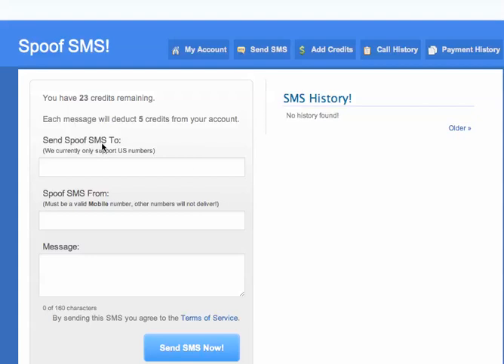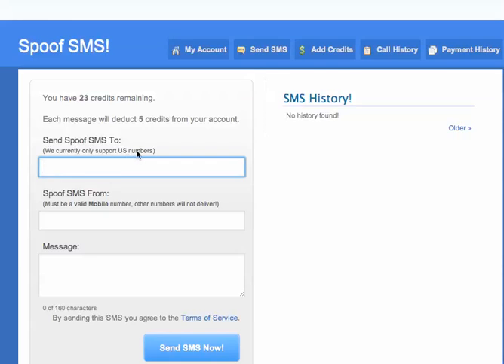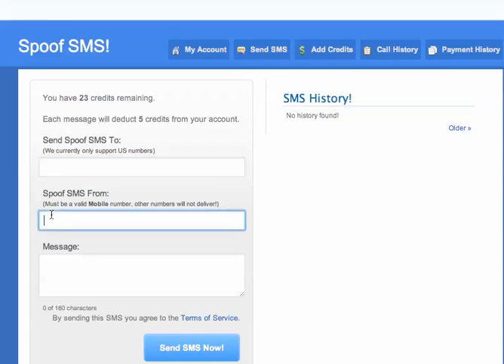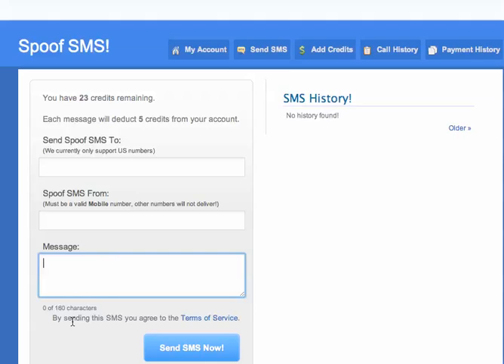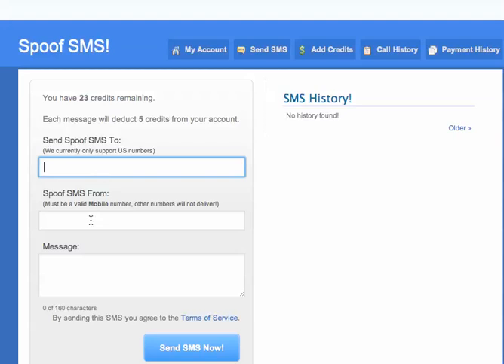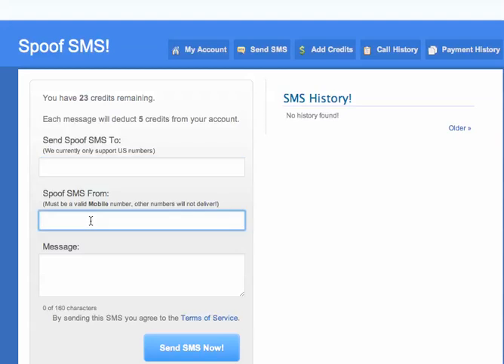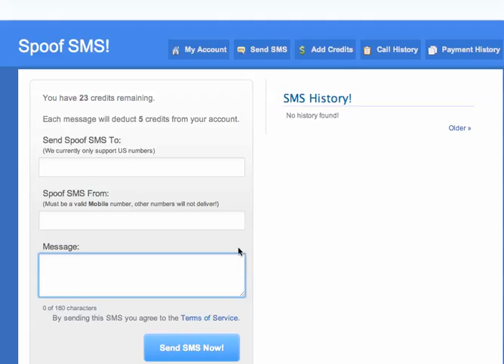How to Spoof or fake your text or SMS number. Change your caller ID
How to Spoof Calls and texts!

Have you ever wished you could spoof or "fake" your phone number or spoof or "fake" a SMS Text message?

These two websites allow you to change your phone number on the fly to anything you want!
I know, I know.. The websites change frequently!

If you even need to get in touch with someone who is avoiding your calls because they see your Caller ID?

This is how you can punch in any phone number you want to display on Caller ID.

Play a joke and put in the phone number of President Obama!

You can ALSO change your voice, to a male or a female!, and record the call!

Anyway, check it out here! For $9.95, in 2022,  you can spoof 45 mins worth of call time! Cheap thrill!
Here is the link to the Spoof your Phone number

How to unblock Phone Numbers.
If you want to UNBLOCK phone numbers you can go here.. THIS ONE IS NOT WORKING ALL THE TIME.

Here is the SMS Texting spoof page.. It MAY not work because the Feds do not like folks faking out those things!!

NOTE... If you are trying to use this on an iPhone, with their app, and it does not work it is likely because Apple is so snooty that if they see you are within 7 miles of an Apple store it will cause your app to NOT show the spoofing part! SOLUTION!!! Use a PC and it will work. ALSO.. it may even work for free because it does not know who you are on a computer!! Go here to see it work.